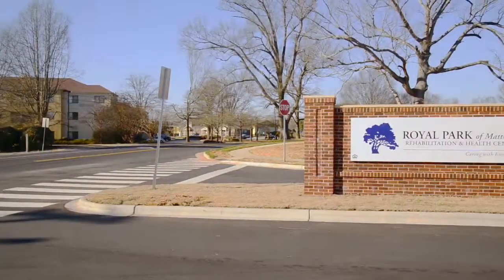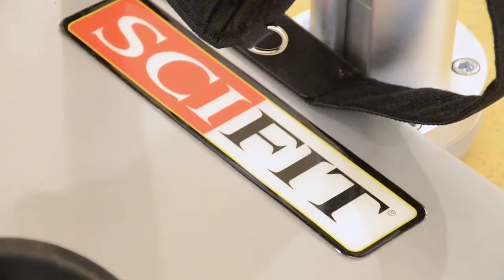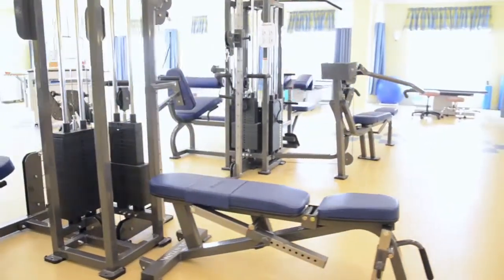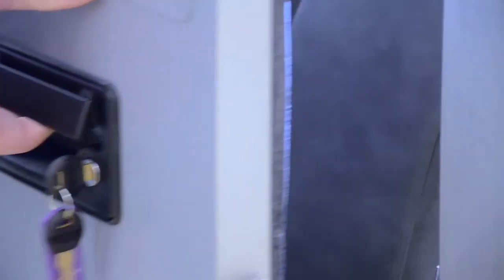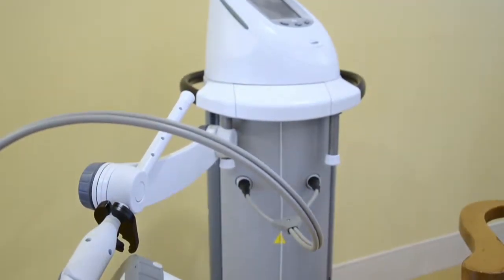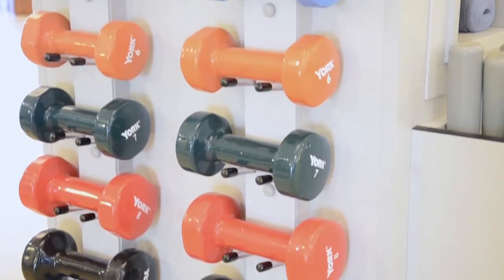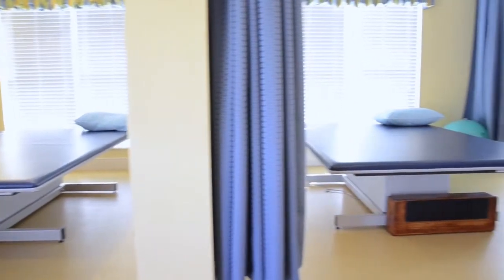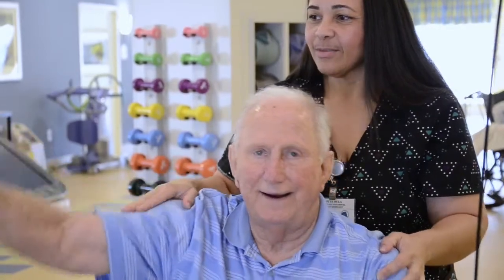Therapy Services at Royal Park of Matthews Rehabilitation and Health Center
Royal Park offers short-term rehabilitation and outpatient therapy. We explain what to expect during your physical, occupational or speech therapy sessions and provide answers to some of the questions you might have regarding therapy at Royal Park.

Learn more about our skilled nursing and rehabilitation community in Matthews, NC by visiting